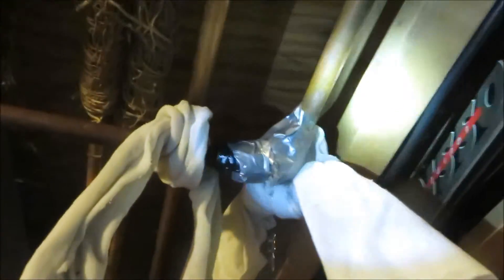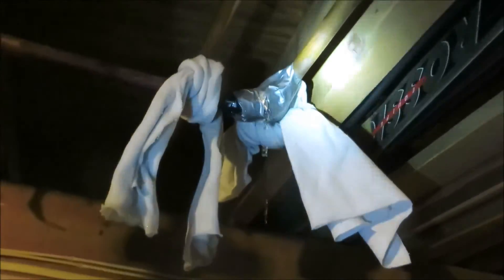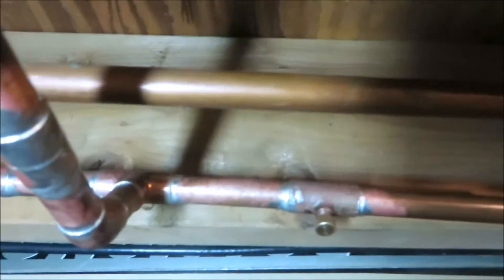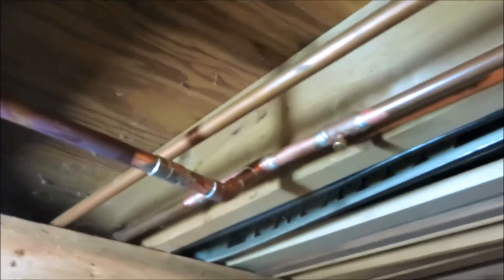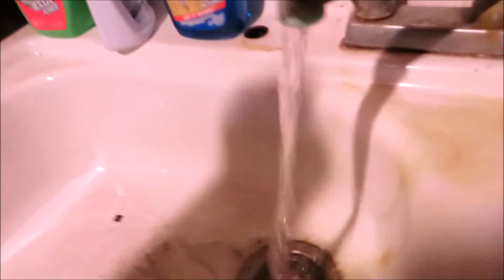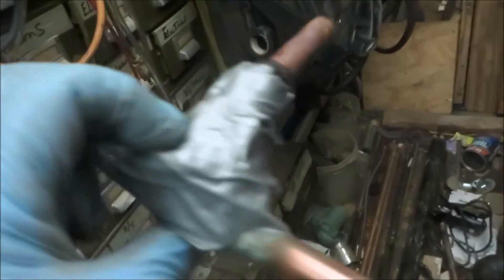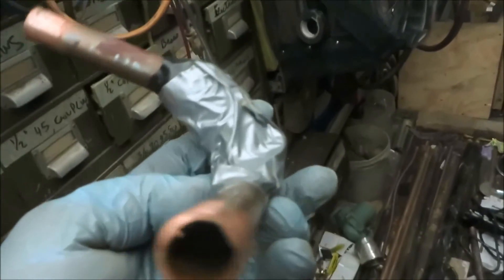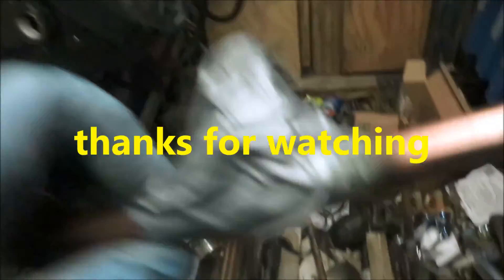duct tape verses leaking water pipe who will win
i have customer try this all the time, duct tape to the rescue